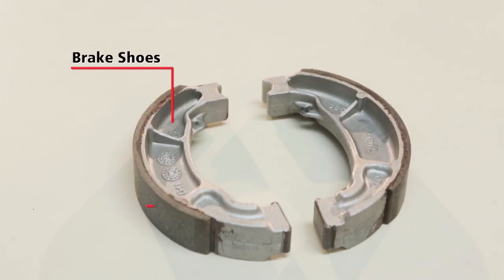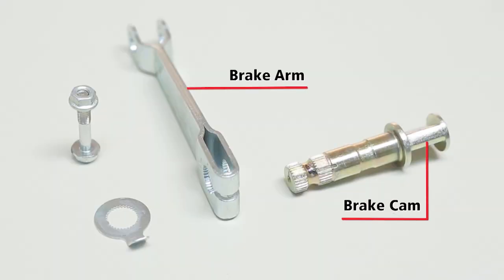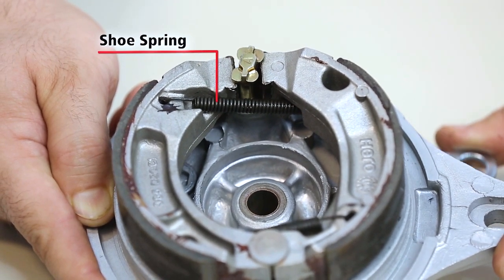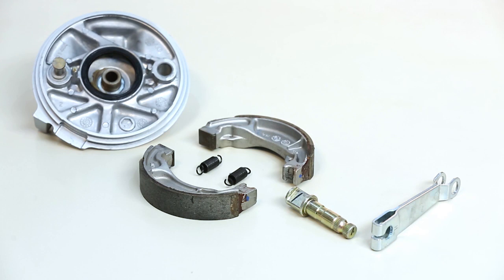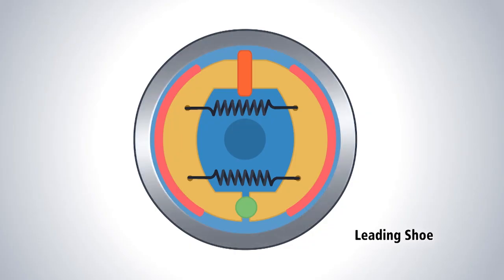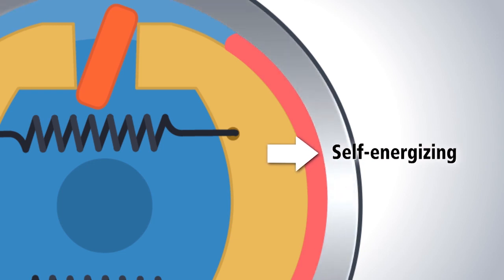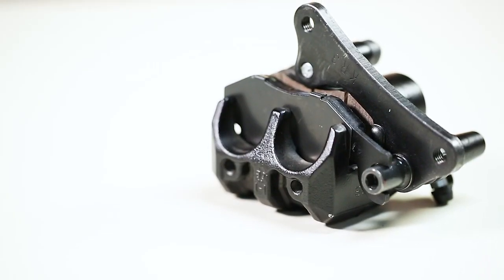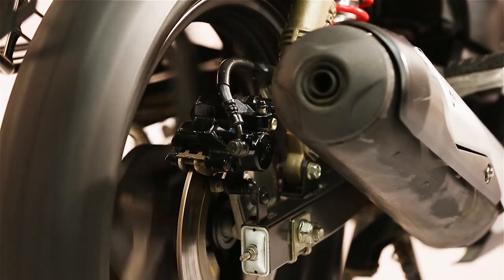Hero Training Short Film